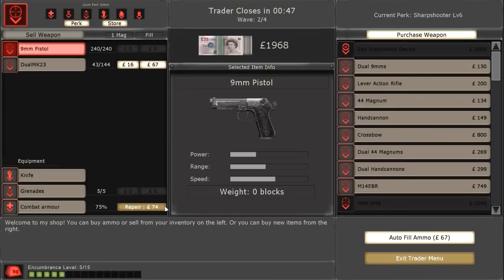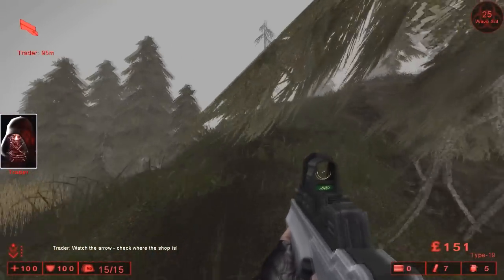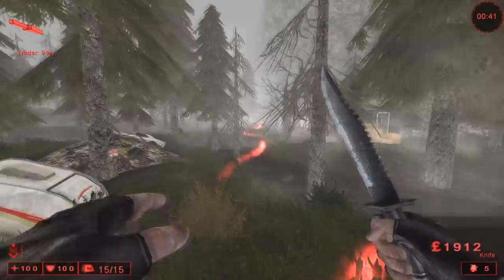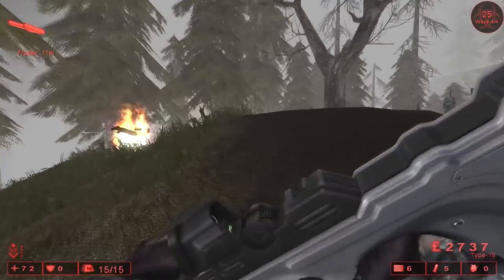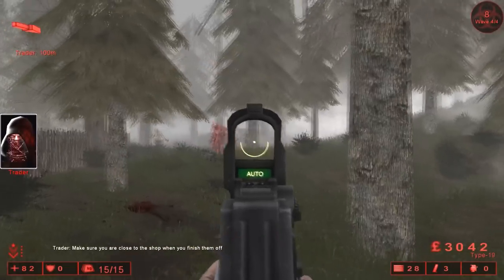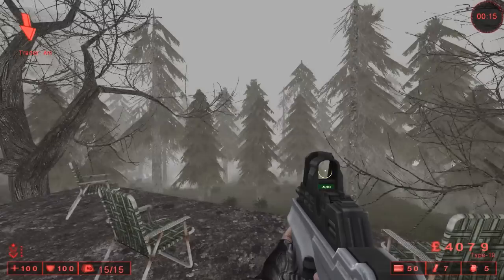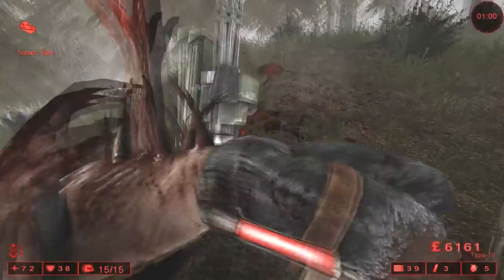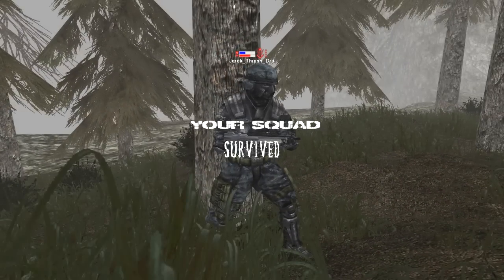(Type 19) Killing Floor Steam Workshop